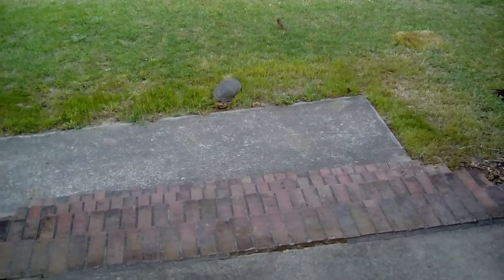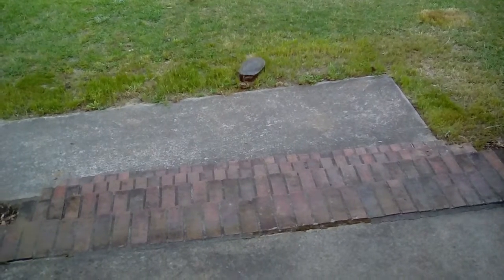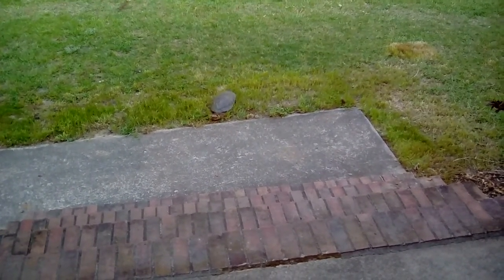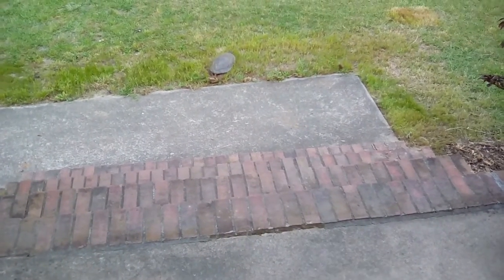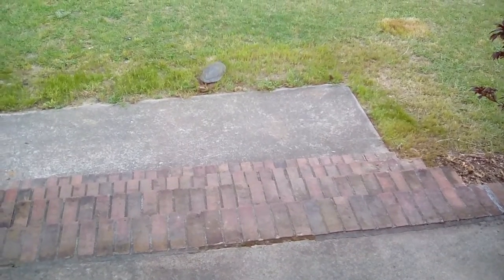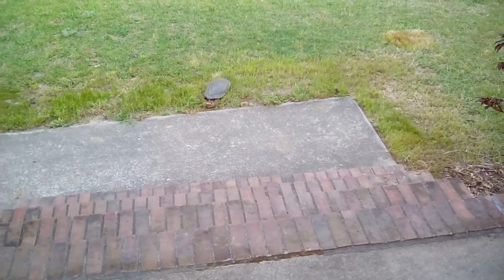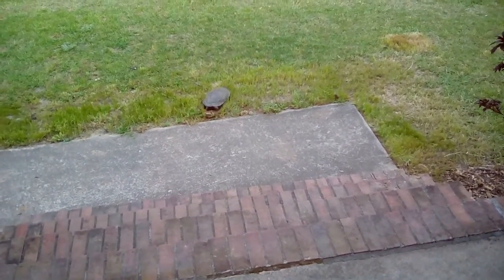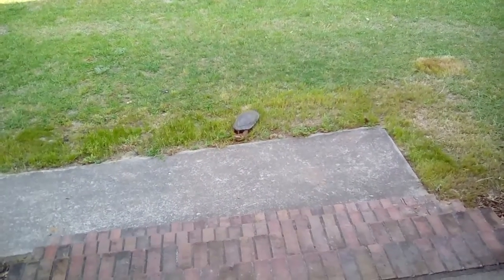Leadfarmer73 Turtles laying eggs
Turtles laying eggs all over Easley Island!!!